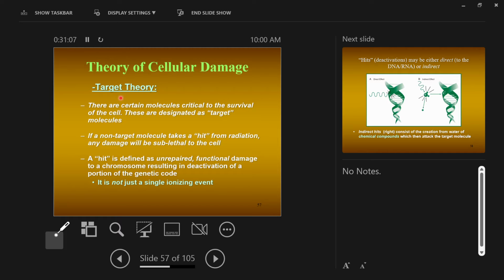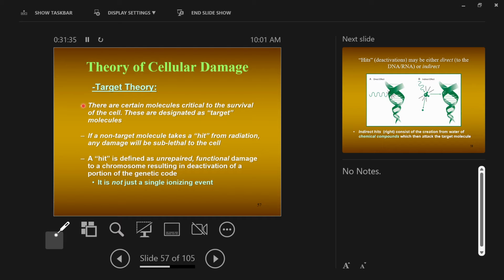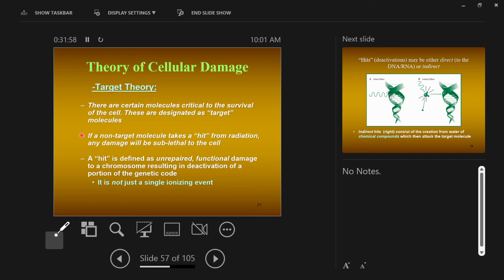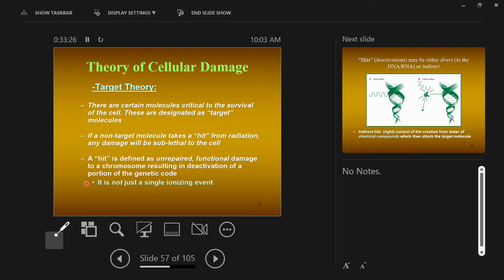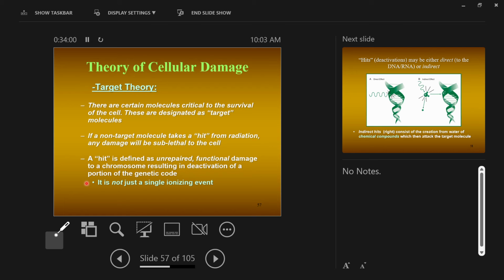Target Theory of Cellular Damage